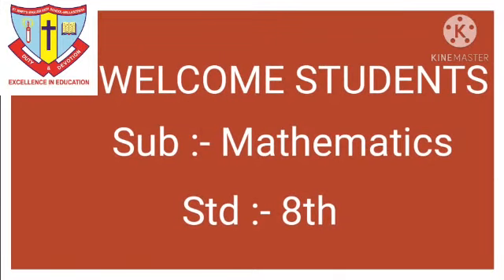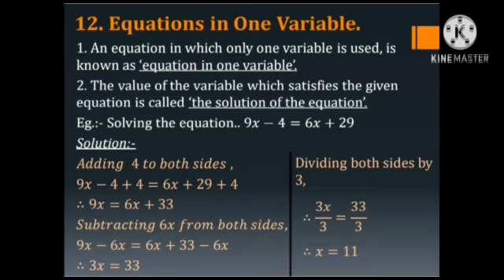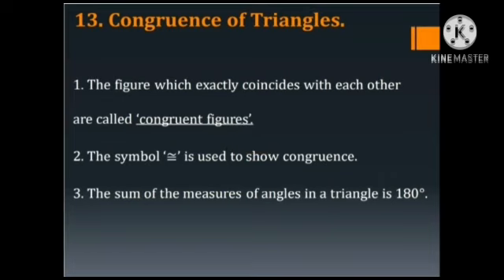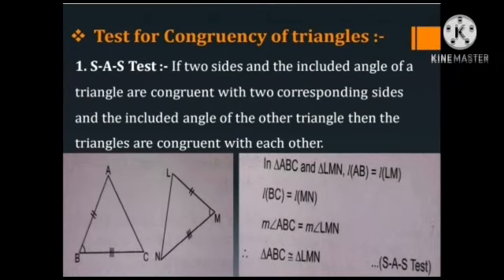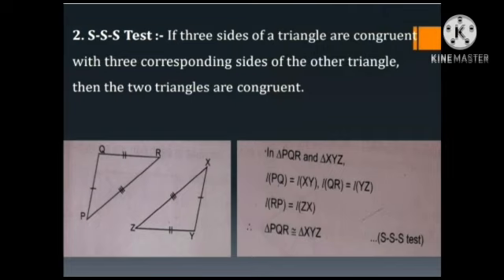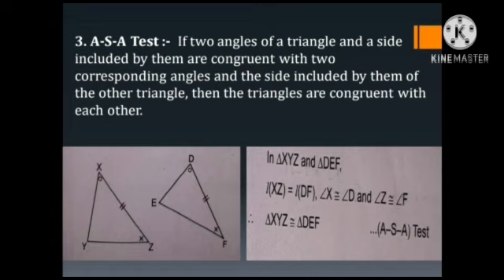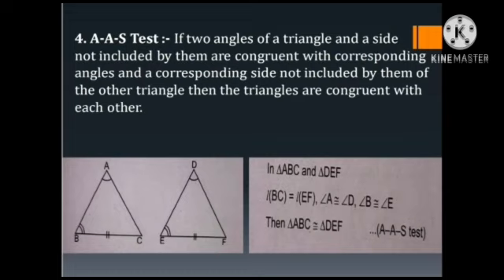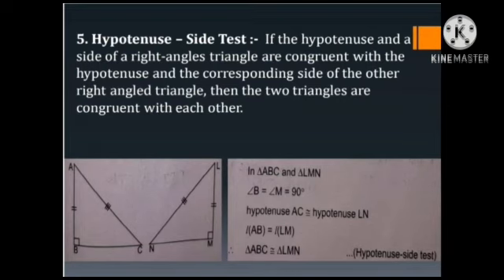Std: 8 Sub: Maths. Chp: 12 &13. Equation in one variable & Congruence of triangles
Video on   Equation  in one  variable & Congruence  of triangles